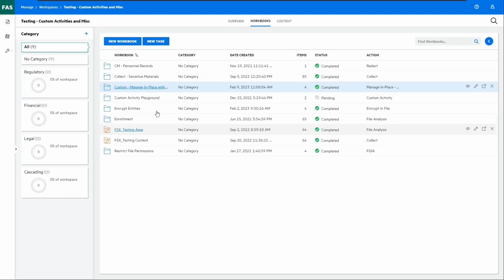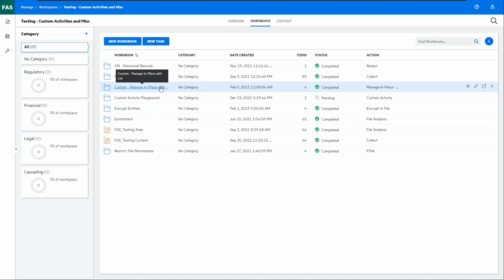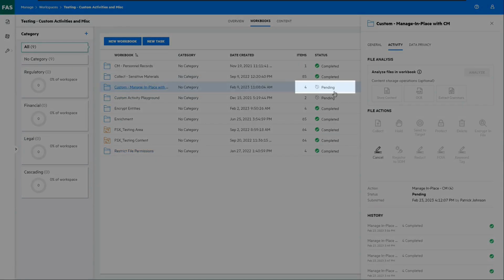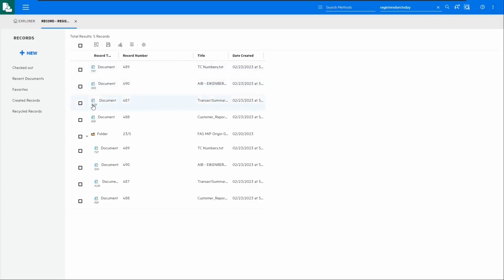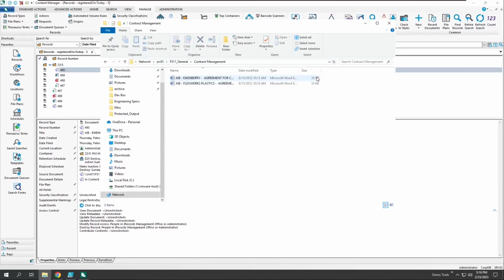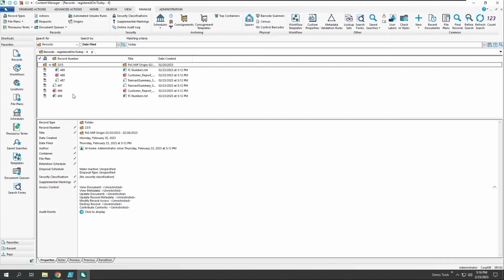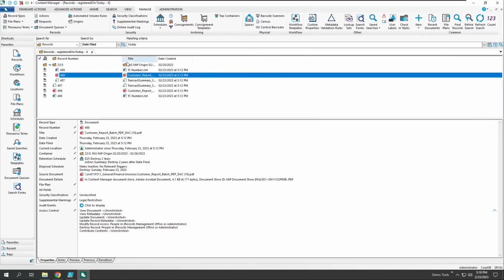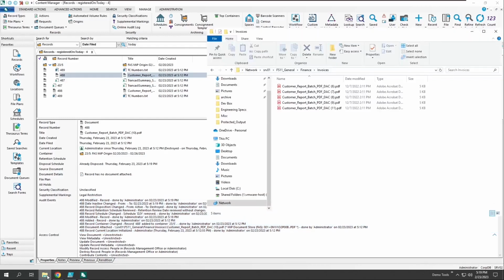Leverage File Analysis Suite and Content Manager to manage-in-place records.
Leverage File Analysis Suite and Content Manager to discover data,

Voltage enables organizations to discover insights quickly about their data risk, apply data-centric protection and policies to secure sensitive data, monitor data usage, and minimize data. Protecting data is streamlined for regulatory compliance with privacy by design. Organizations can use data to drive innovations while keeping personal information private, and crown jewels secure wherever they are, on-premises, in the cloud or both.

WHAT SETS US APART: With our end-to-end data privacy and protection solutions Voltage also helps businesses deliver their financial and sustainability goals, solving IT issues such as legacy data cleanup, data preservation, application retirement, test data management, secure cloud analytics, and more.